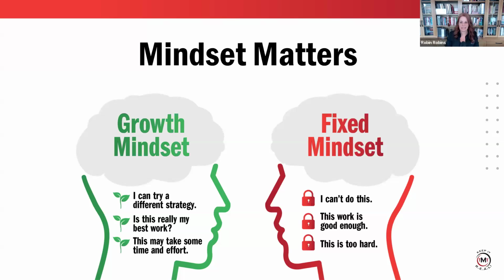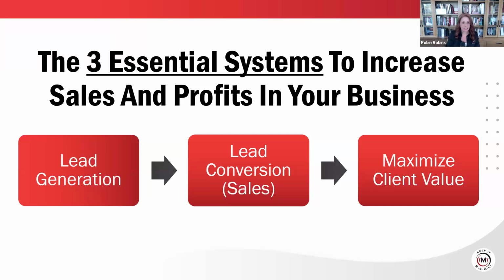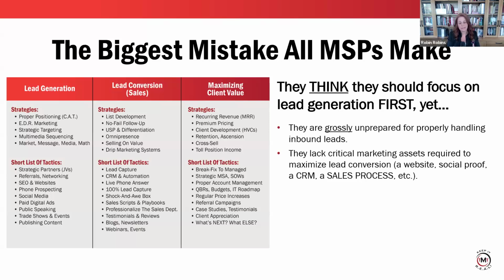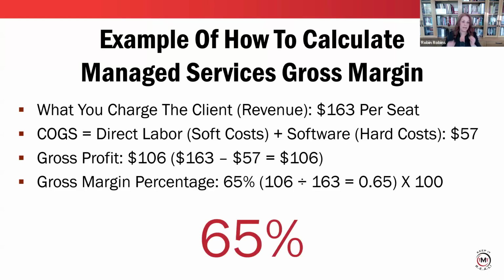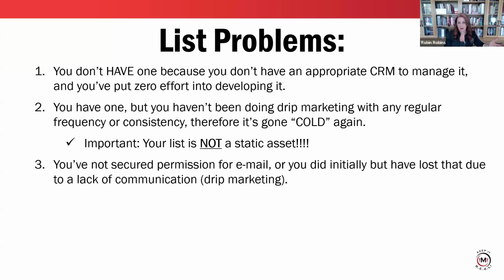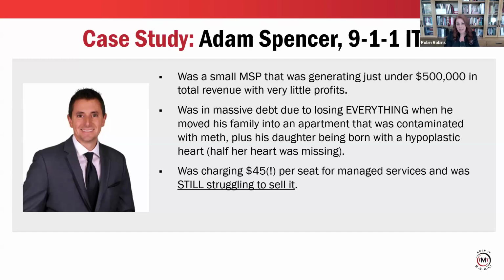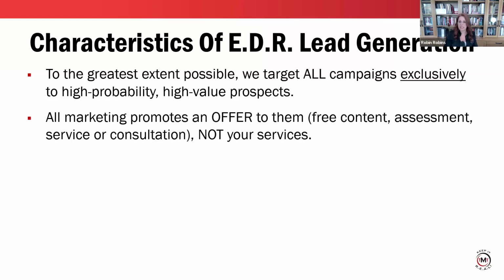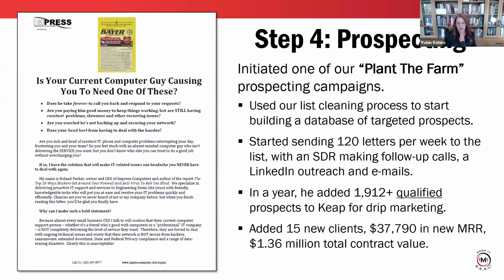The Beginner’s Blueprint To Marketing Your MSP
Most MSPs fail to grow their business and achieve any level of financial freedom because everything they think they know about marketing is WRONG. Because of this, they spin their wheels for YEARS wasting an incredible amount of time and money on failed marketing attempts that get them nowhere but frustrated.

During this presentation, Robin will show you the 3 “big” marketing systems you need to build to not only generate more revenue but also secure higher profit margins with fewer clients.

Want to dive deeper into these strategies? Robin is offering a free marketing strategies session to help you grow your MSP business.